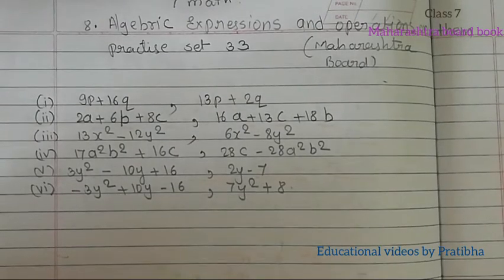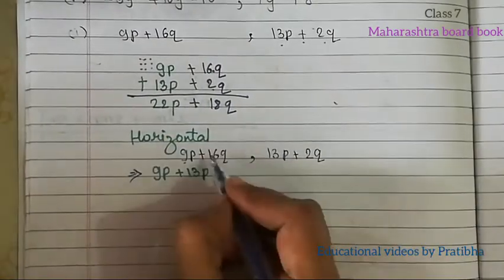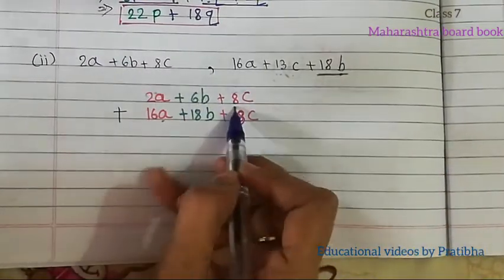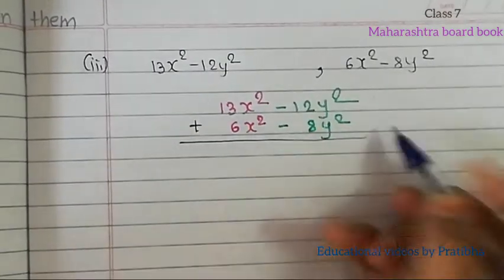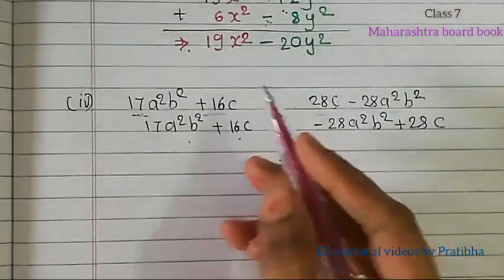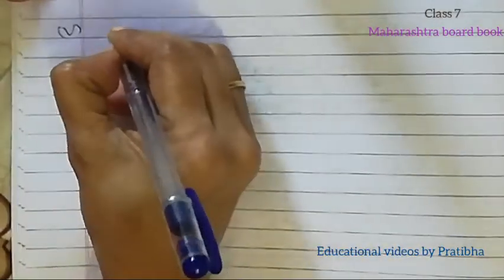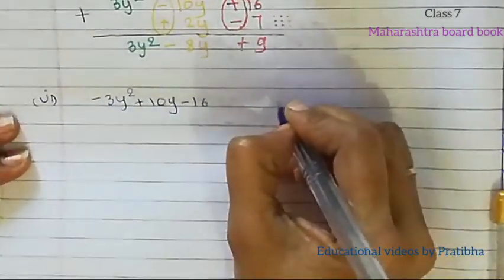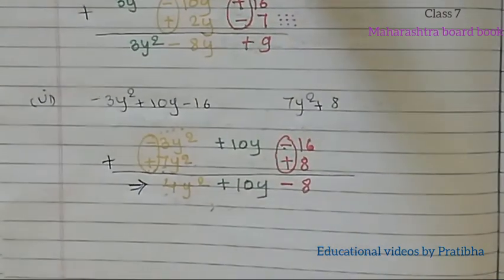PRACTICE SET. 33, CLASS-7, ALGEBRAIC EXPRESSIONS, MAHARASHTRA STATE BOARD BOOK, ADDITION PROBLEMS.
Last book refered for additional problems of addition of algebric expression. In this video i have taken examples from class 7 math textbook of Maharashtra state board book.